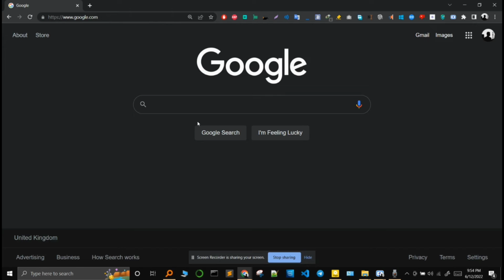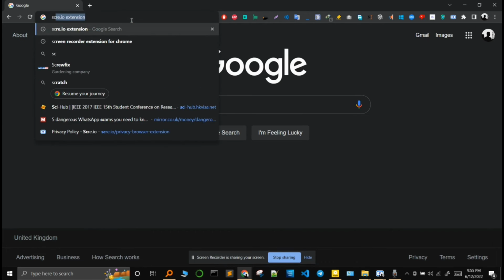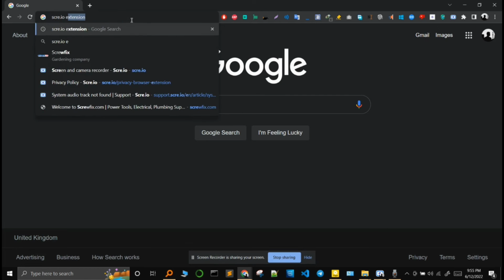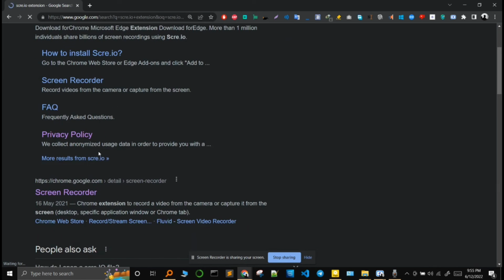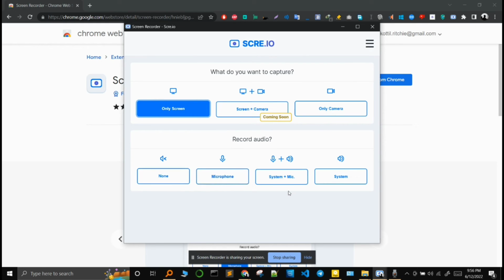best free screen recorder for pc 2022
In this step-by-step tutorial, learn about one of the best free screen recorders out there. It's free to use, no signup required, no watermarks, record unlimited videos, and allow you to export at high-quality levels.

New Features:
- Autosave videos and recover your recordings after a crash.
- Record audio from microphone and system together.
- Recorded video can be sought/skipped while playing.
- Record screen and camera (more settings coming soon).
- Warning before permanently deleting an unsaved video.